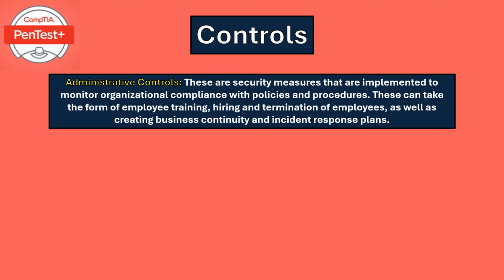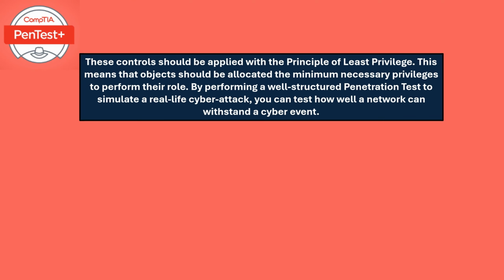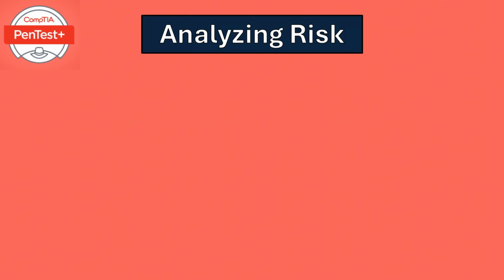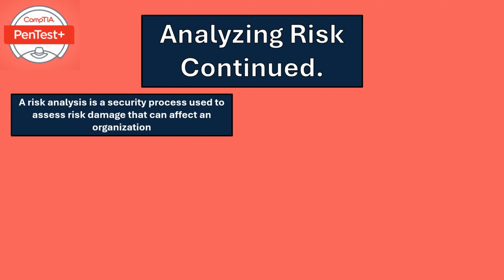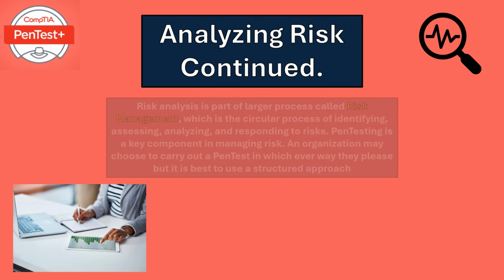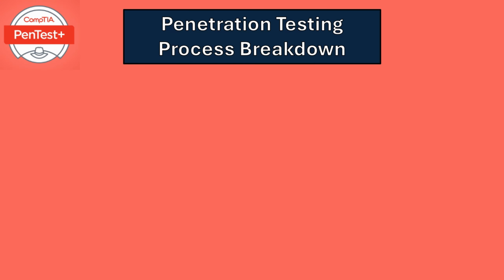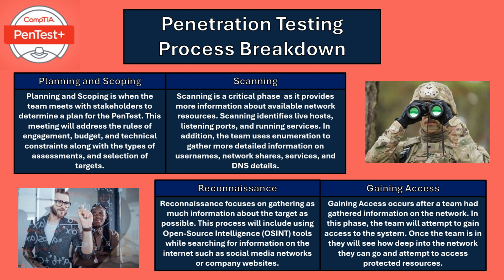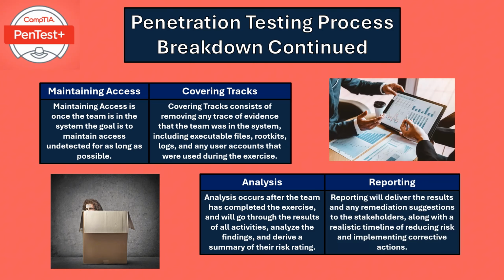What is Penetration Testing? Penetration Testing Overview for CompTIA PenTest+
In this video I go briefly go over what a penetration test is, why it is important to a structured security plane, and some key components.